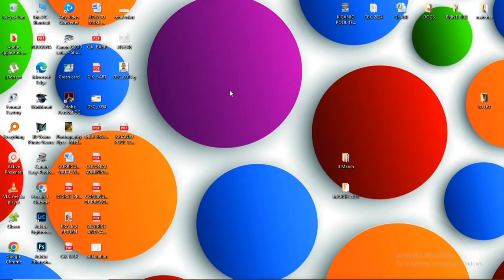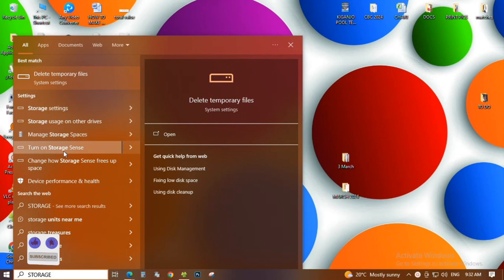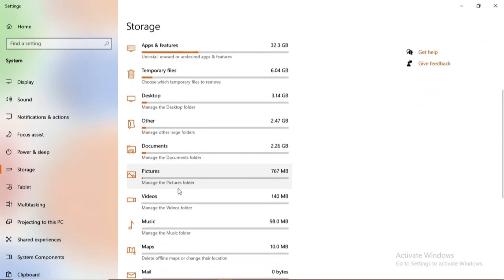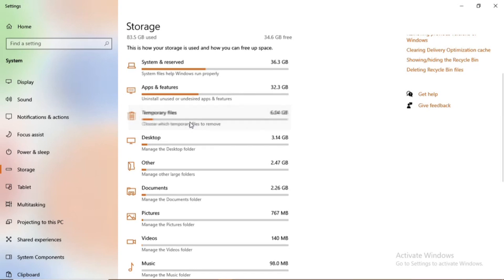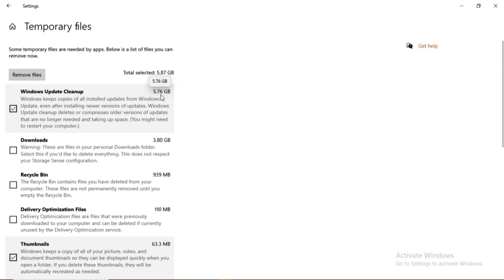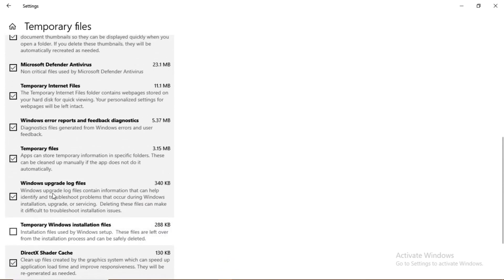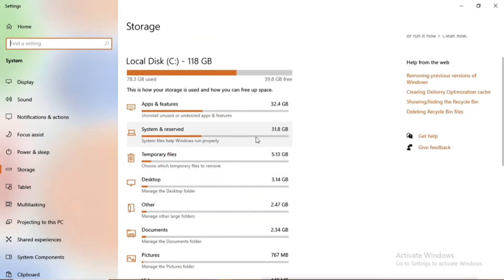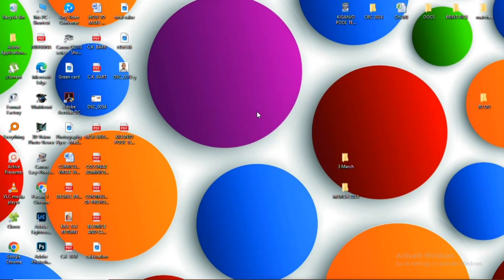How to Manage your STORAGE and Clean Local disk C| Manage Computer stores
This video takes you through how to manage your storage in Pc. This is important as it helps the computer to operate effectively and fast.